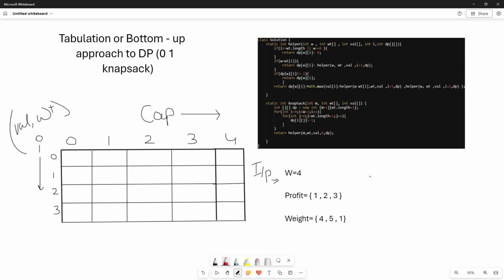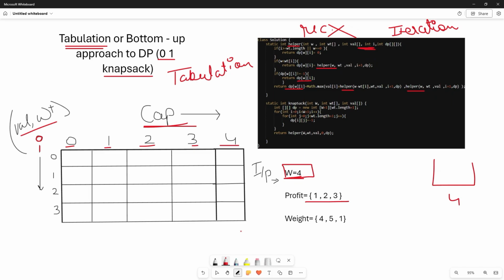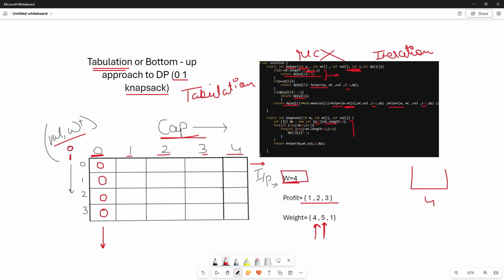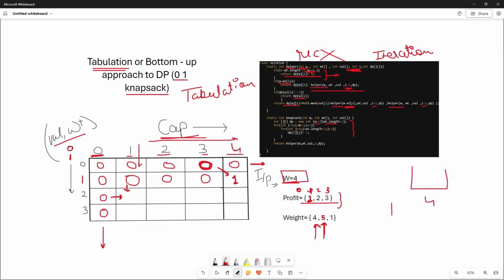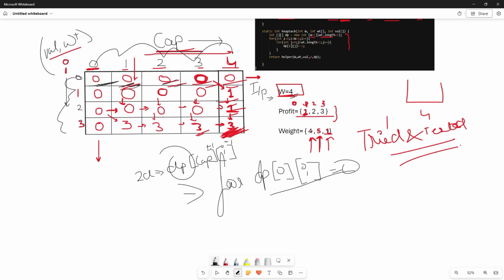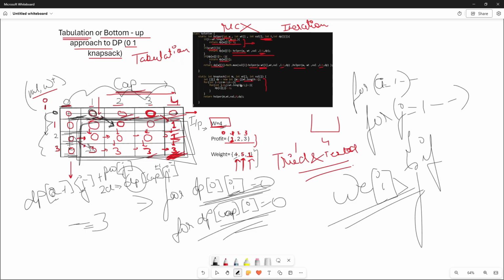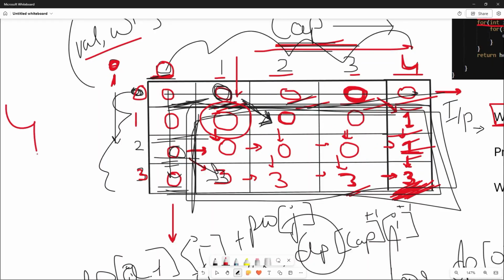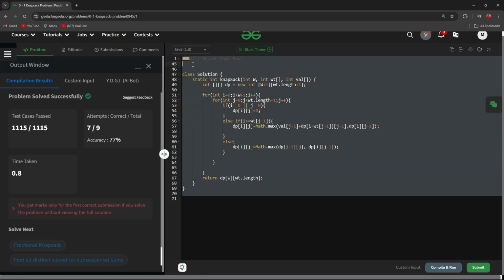Dynamic programming Tabulation using 0 1 Knapsack problem - Easy Coding in English.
I am a 2024 graduate currently placed with TCS and Turing.
This is going to be a long series on Dynamic programming (about 10 parts).

Please copy and paste